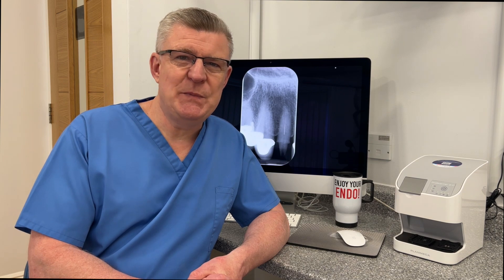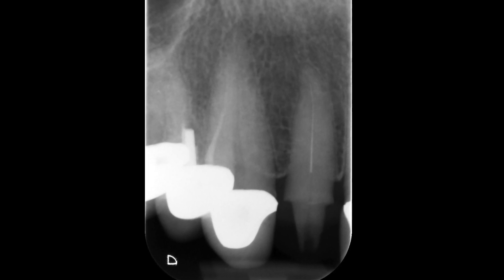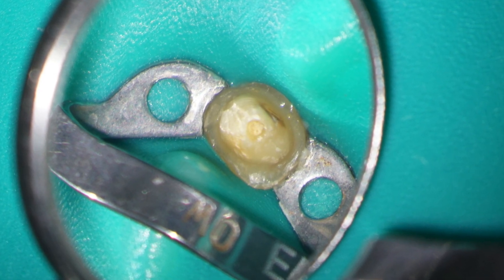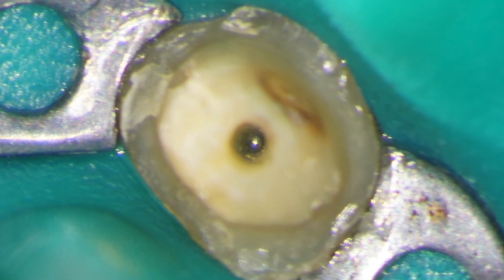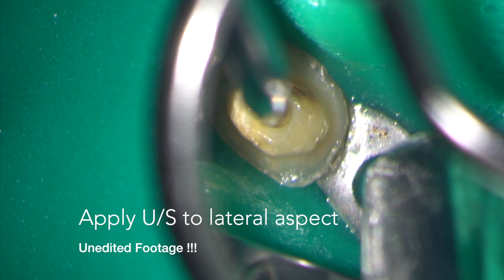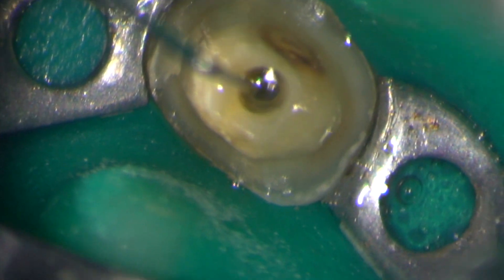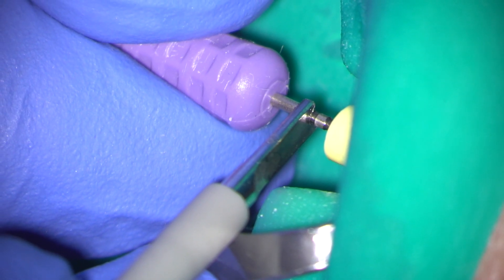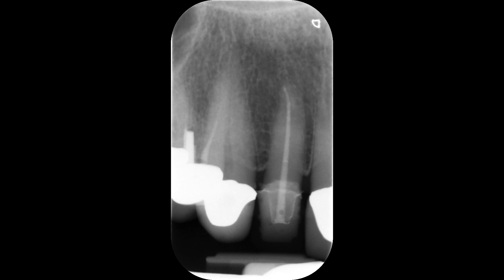Conservative removal of fractured file from UR2 HD 1080p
In this video I use ultrasonics to remove a fractured instrument from an UR2. The tooth has been prepared for a ceramic crown and access has to be very conservative to preserve dentine.